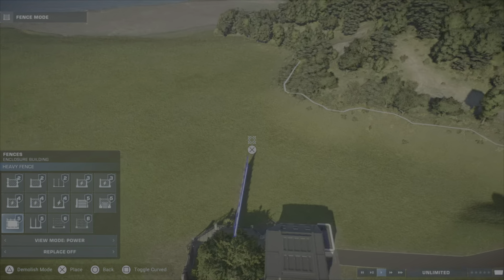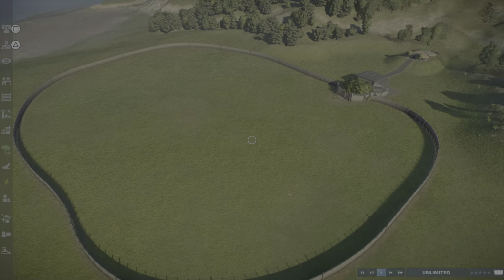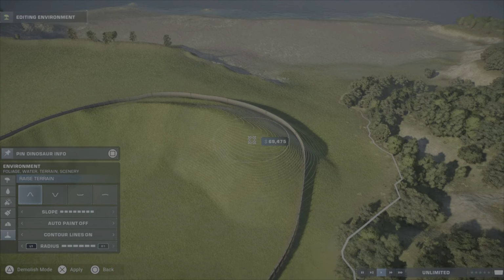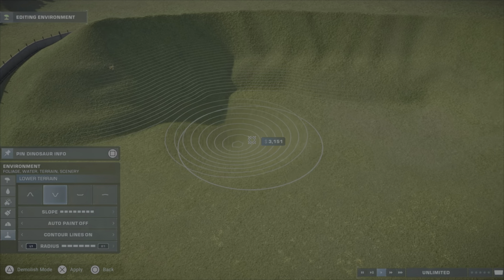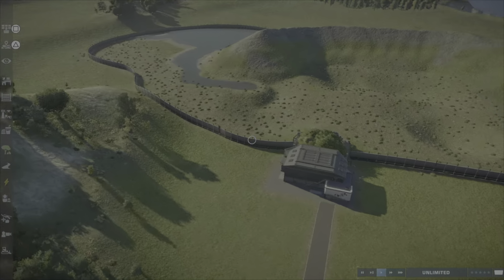How to make the BEST LOOKING HABITATS in JURASSIC WORLD EVOLUTION 2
It's been a while but in todays video I'm going to be showing you how to make the best Habitats in jurassic world evolution 2. Some people of course are still happy with building the normal square habitats but me I want bigger and better and i hope you do too.